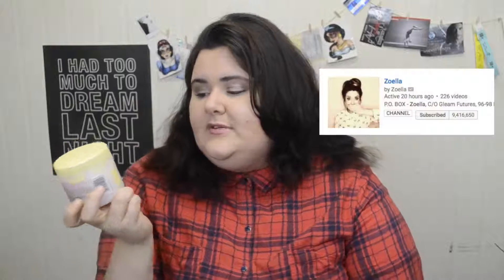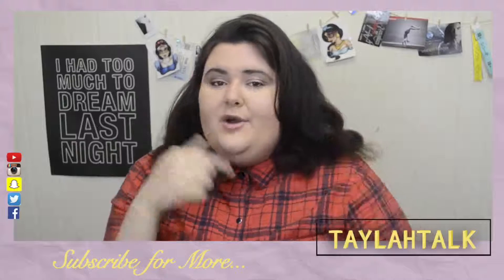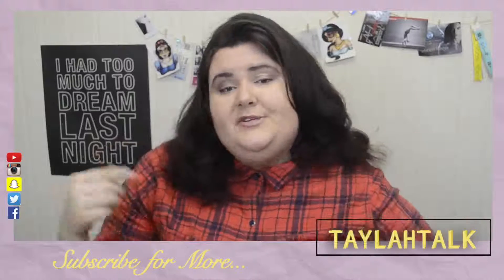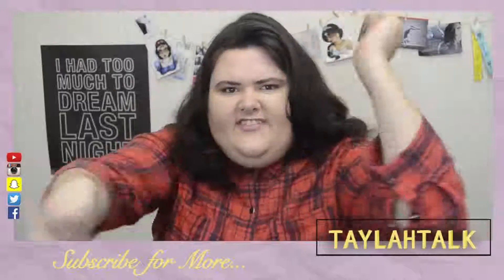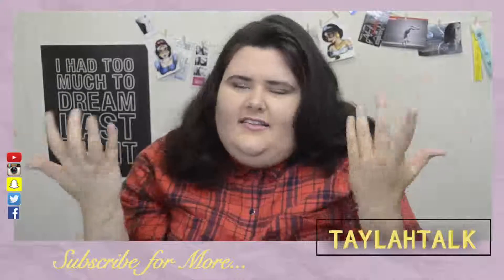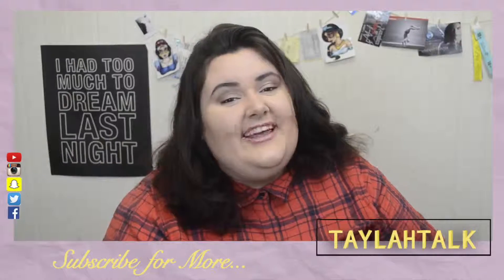I HAD THE WORST FAKE TANNING ACCIDENT | October Favorites | TaylahTalk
Beauty

Instagram; taylahtalk
Snapchat; taylahtalk
Twitter; taylahtalk

if you read this, comment: “Taylah talk to me!” and I'll comment you back :P